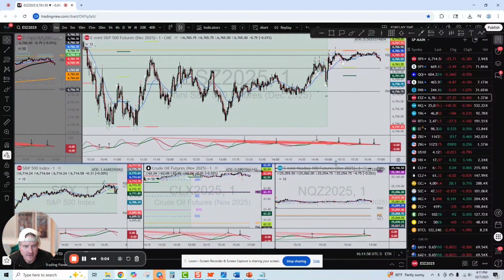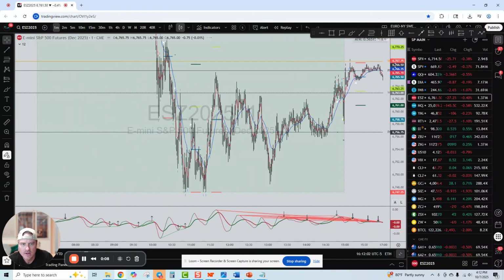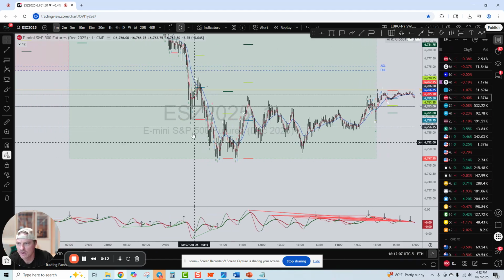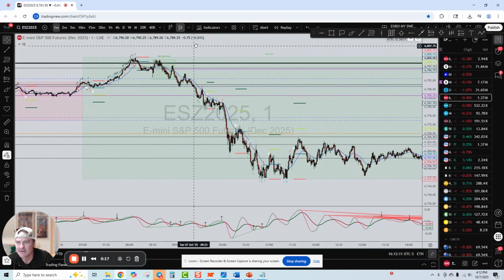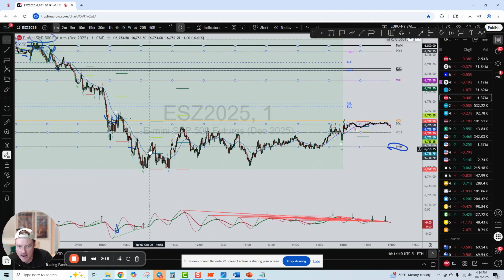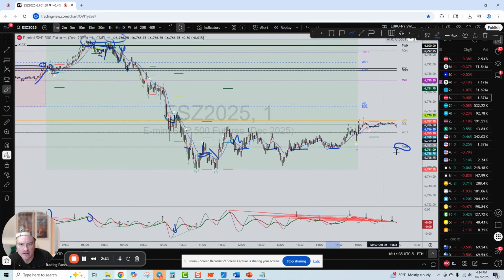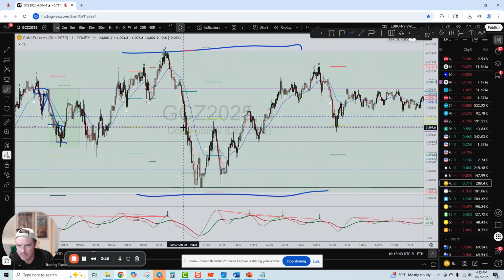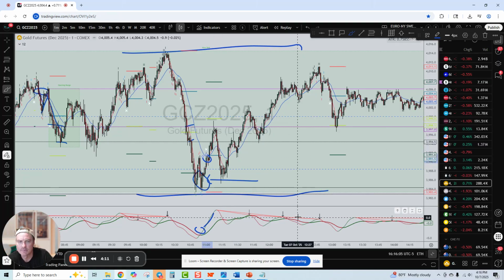[Reaction Points] - More Euro High Sweeps!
In this video, I break down more actionable 'reaction points, liquidity sweeps, and smart money manipulation.'   Cheers to your success!

Get Funded. Stay Funded.

Welcome to T2 Markets! I'm Silas, and I specialize in price action and smart money levels, providing top stock trading tutorials, daily market tips, and price action trading strategies. With over 15 years of experience in equities and commodities, I offer insights that will put the odds in your favor.

I began my career on the Chicago Board of Trade, executing trades for hedge funds and institutional investors, and have honed my skills in using price action and institutional data to optimize trading outcomes. Here at T2 Markets, I share daily chart swing trading insights, investment analysis techniques, and actionable trade ideas to give you the edge you need.

Discover how to harness the power of the markets with me, and trade with confidence. I look forward to seeing you on the inside!